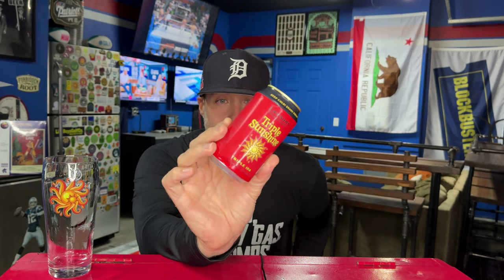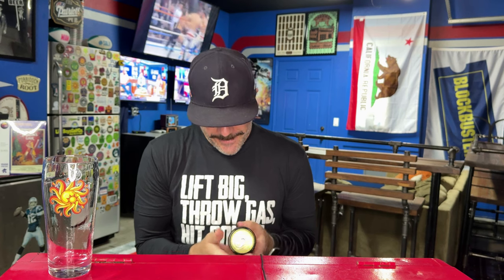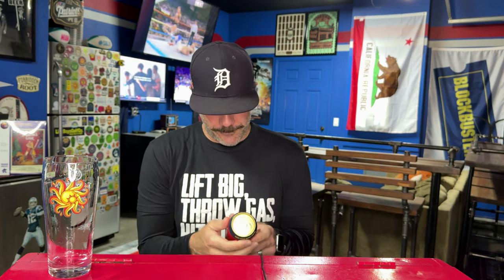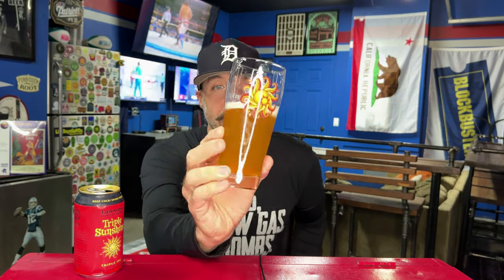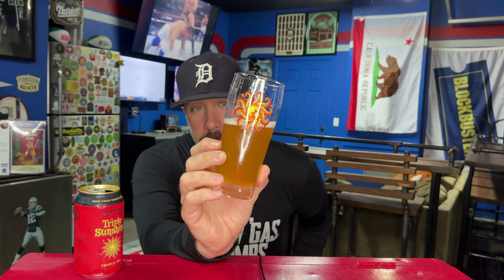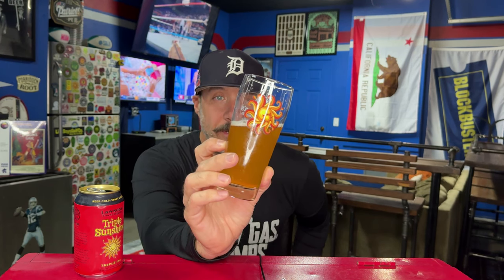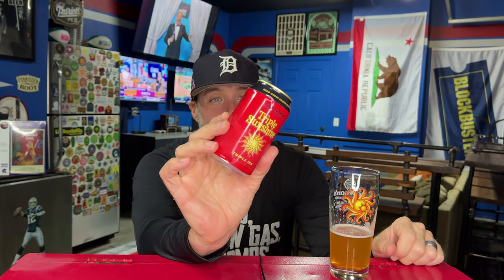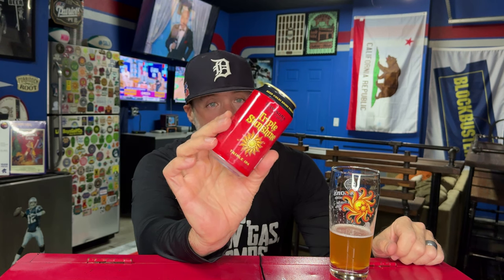Lawson's Finest Liquids - Triple Sunshine - 10.5% ABV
Thanks Rodrigo!!

Untappd - jow_42